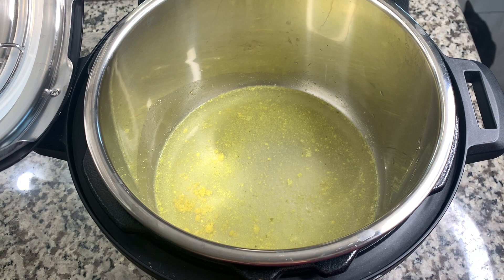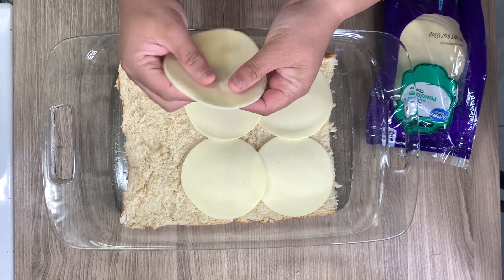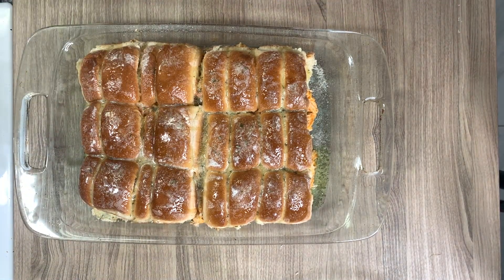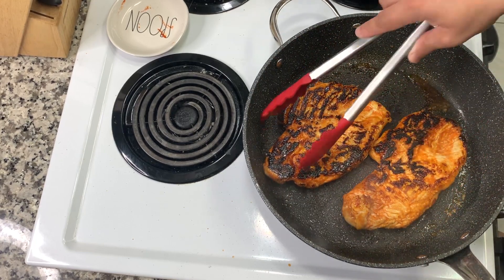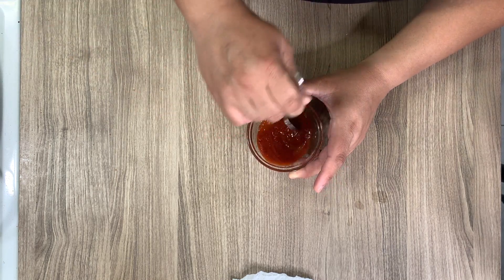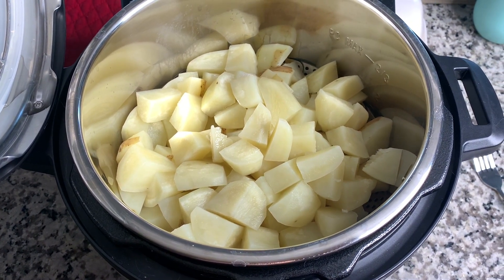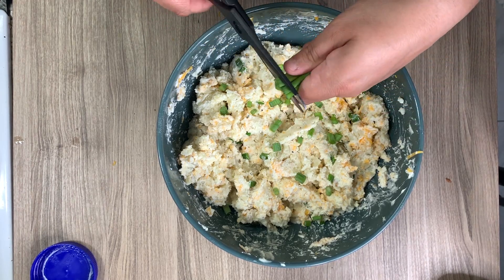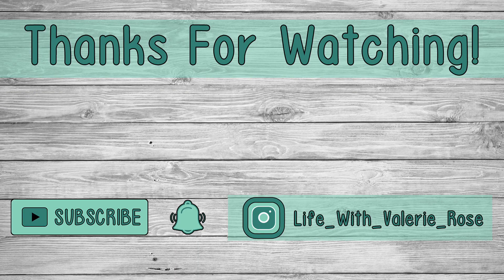WHAT'S FOR DINNER? | 3 QUICK AND EASY YUMMY MEALS | BUDGET FRIENDLY MEAL INSPIRATION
In today's What's for Dinner video, I've got 3 quick and easy yummy weeknight meals for you. I hope these budget friendly meals give you some meal inspiration to cook for your family.

Thank you so much for supporting me, it means the world to me! ❤❤❤

00:00 - Intro
01:07 - Buffalo Chicken Sliders
05:00 - Sweet & Spicy Sriracha Chicken Tacos
09:07 - Loaded Potato Salad